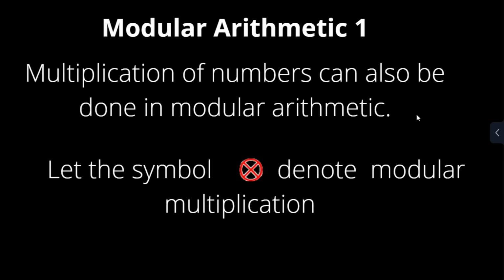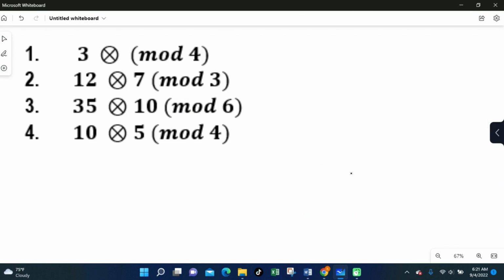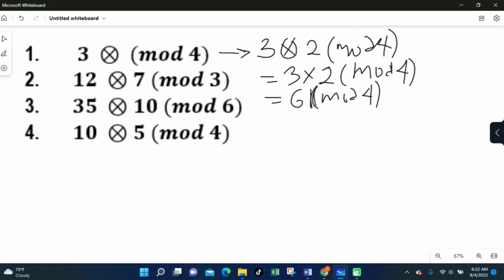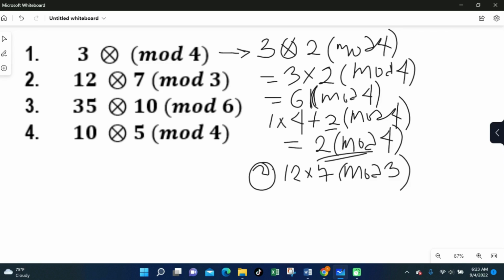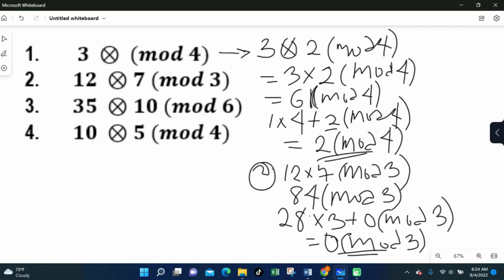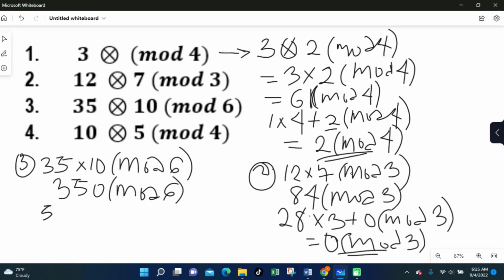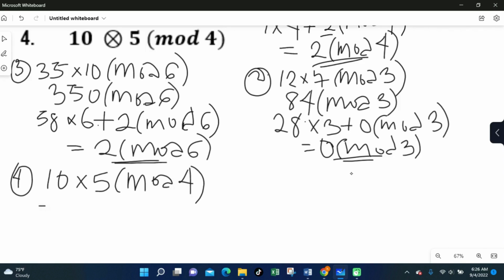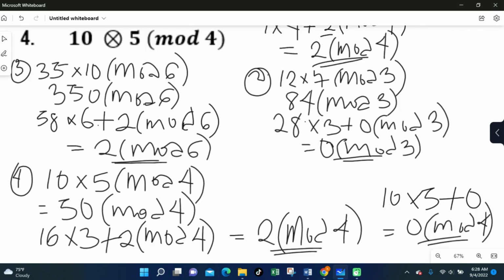MODULAR MULTIPLICATION | RULES AND EXAMPLES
Modular multiplication | rules and, examples is a video that will teach you how to solve questions on modular multiplication with examples.

Want to know more about JAMB's Use of English? READ

New Track Mathematics Video is a channel that guides students sitting for internal and external exams on what they need to do to pass their exams in one sitting. We give tips that are practical and that can be applied.